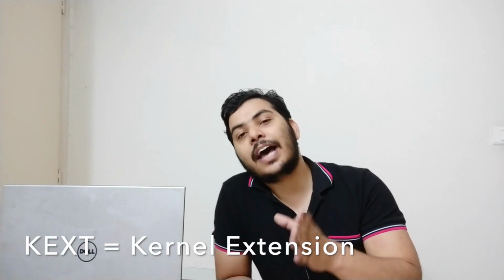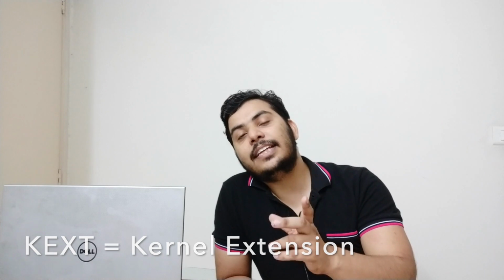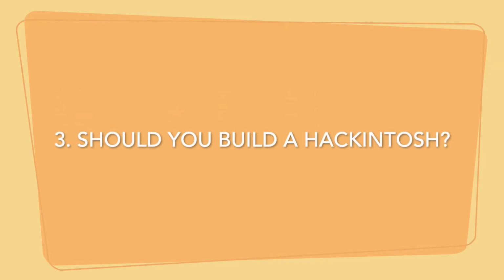Hackintosh-ing a DELL Laptop | How-To and Reflections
I spent last 4 days trying to make a hackintosh out of my 4 year old DELL laptop. Come see what my experience was like and what advice do I have for anyone thinking about doing the same.

My laptop: Dell Inspiron 3542
Mac OS versions I tried: Mojave and High Sierra

Follow Rayn Studios on IGTV for more exclusive content 👉 @raynstudios